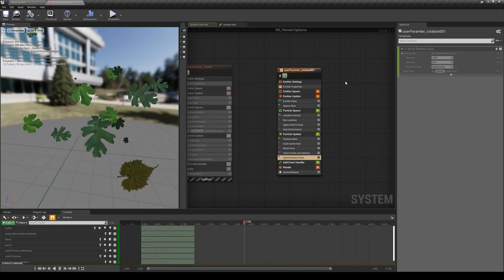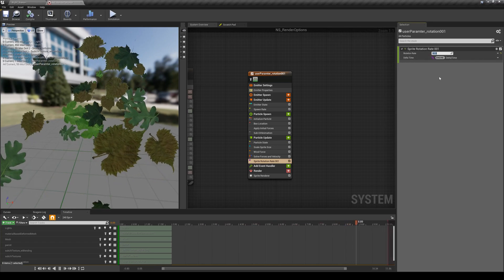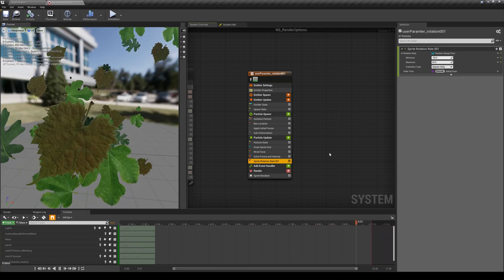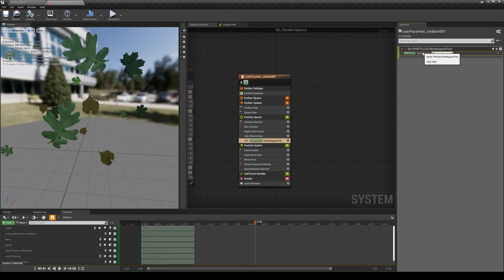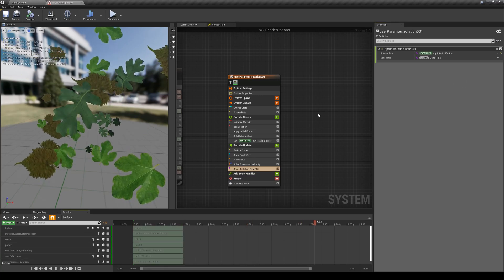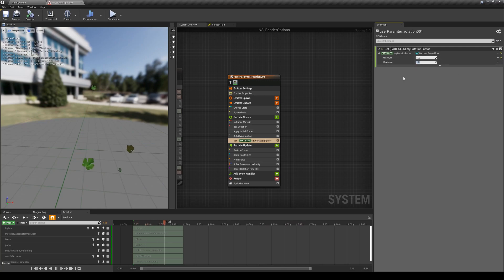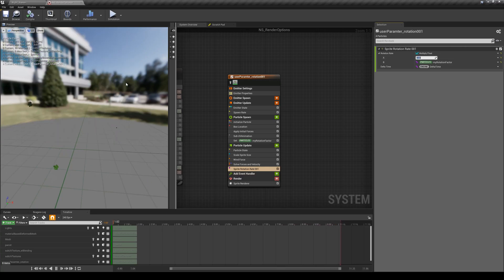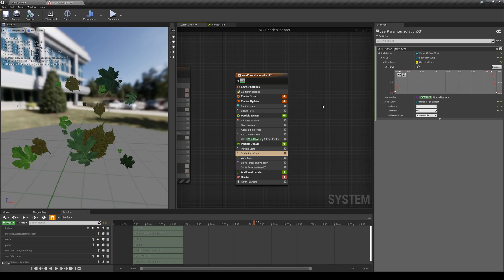Lesson 10: Custom Parameters – Intro to Unreal’s Niagara Particle System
02:45 Creating a custom attribute (set parameter)
04:27 Reading a custom attribute (get parameter)